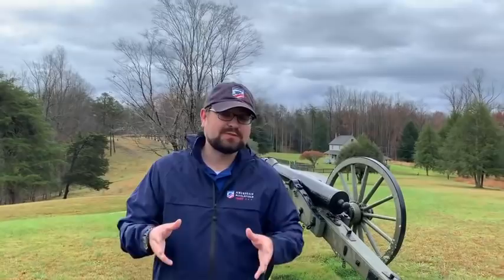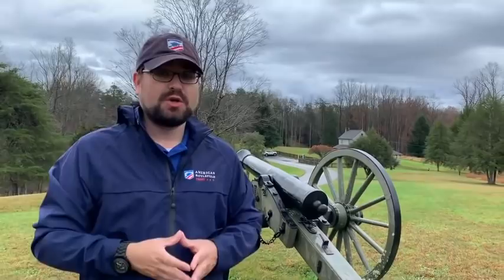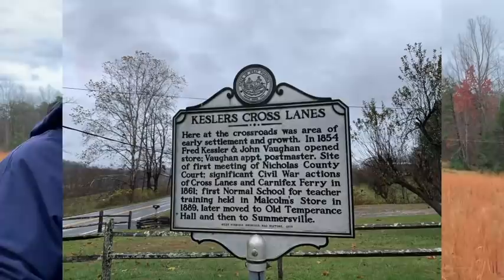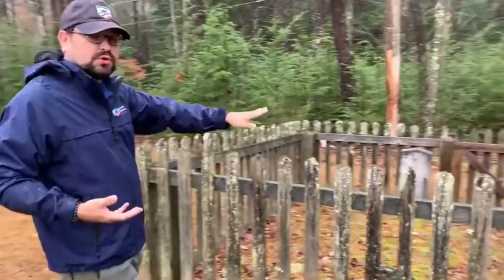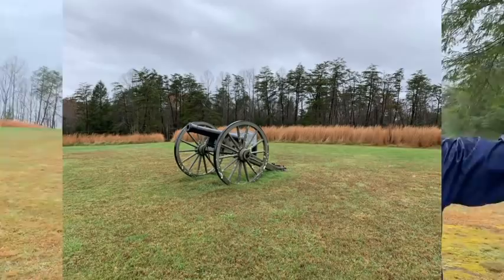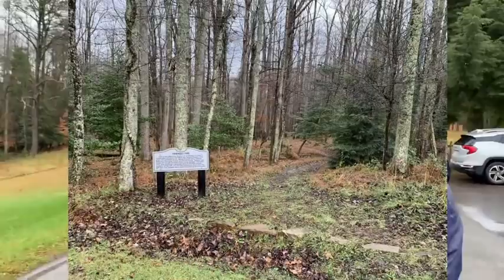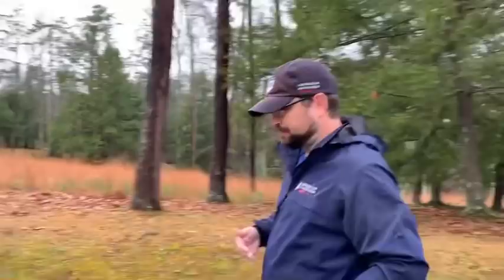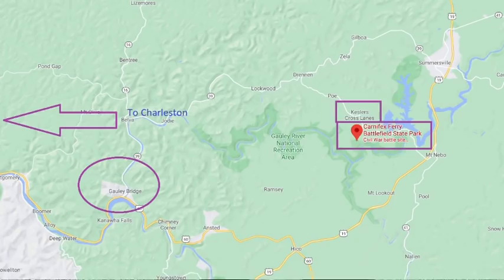The Battle of Carnifex Ferry: Civil War West Virginia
On September 10, 1861, Union and Confederate forces clashed high above the Gauley River in Virginia (today West Virginia). The Battle of Carnifex Ferry featured no less than 20 current and future Civil War generals, and the strategic Union victory helped to secure the push for West Virginia statehood. Join Kris White for this deep-dive into the battle.

Look for our numerous videos on YouTube over the next week, and special thanks to all the donors who helped make this trip possible!